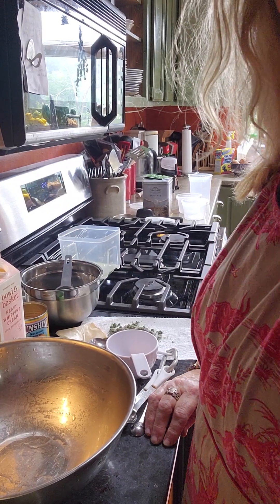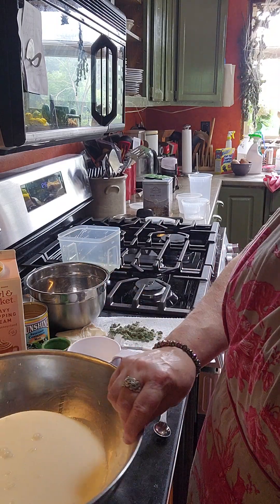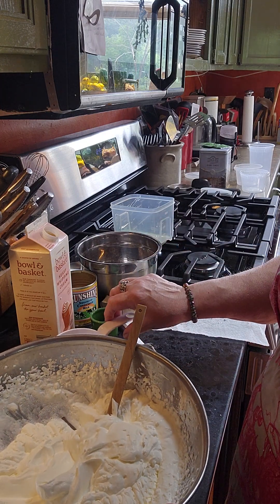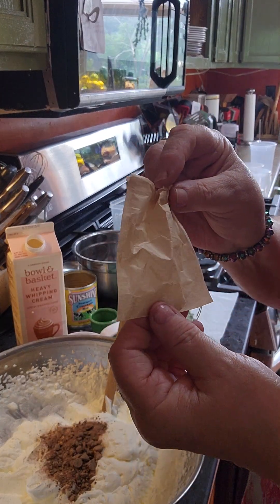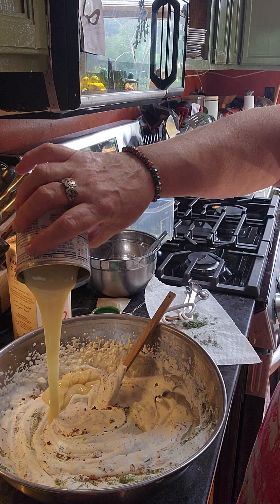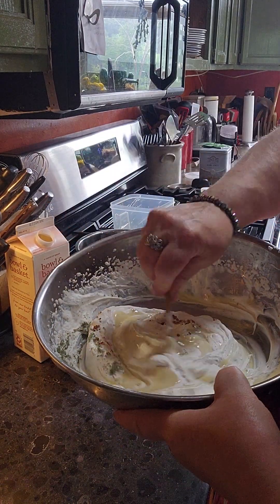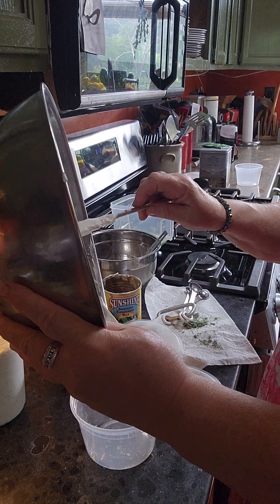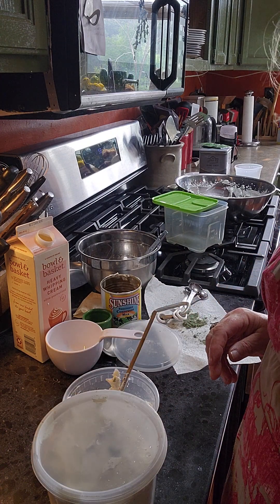Ice cream-no churn by gypsygirl731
No churn ice cream
You can use this whip cream and condensed milk as a base for any flavor you want and add what you want.
July 4th weekend  I made this.
How to make no churn ice cream. 2 cups of whipping cream, 1/2 to 3/4 can of sweet and condensed milk. You can make coffee ice cream by adding 3 tbsp of espresso and 1/4 cup chocolate chips. You can make cherry Garcia ice cream, adding cherries fresh or frozen &chocolate chips.